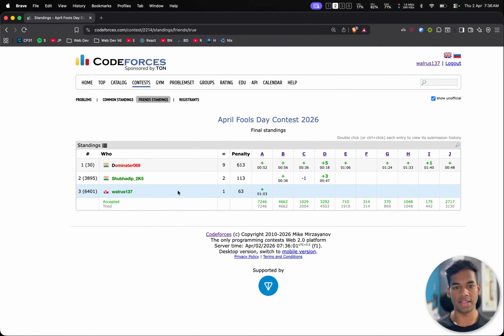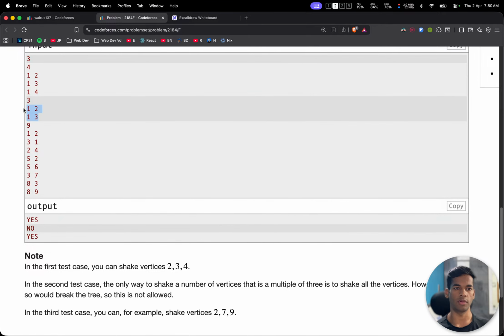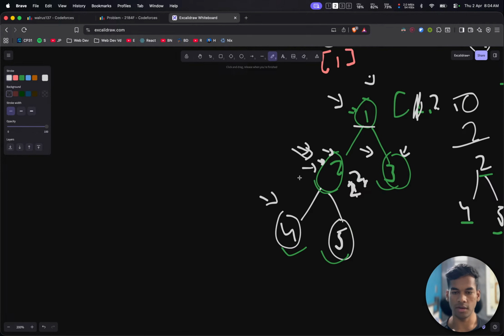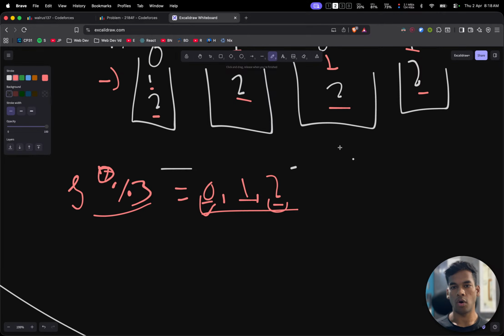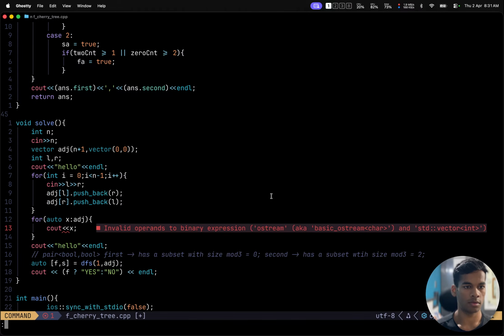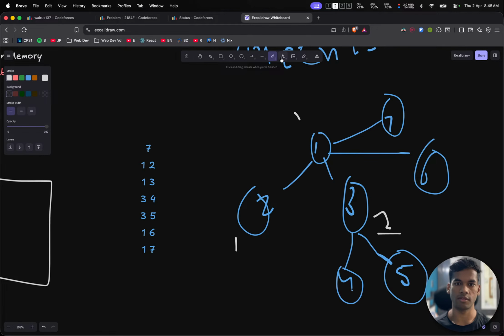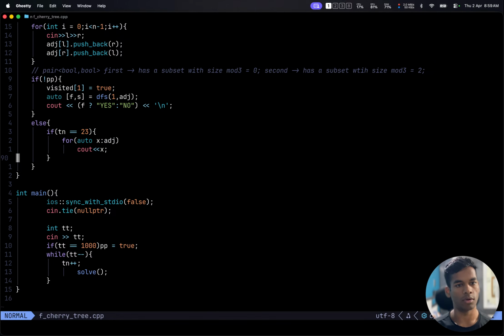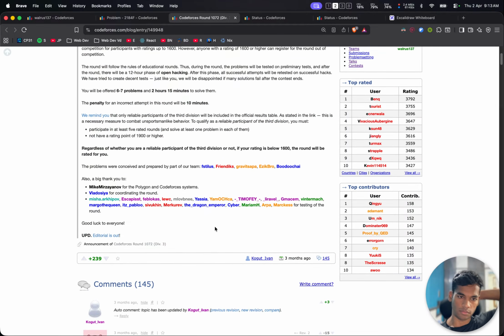Analysing Problems | CP Reaching 2000 Rating | Part-142 | STREAM #338